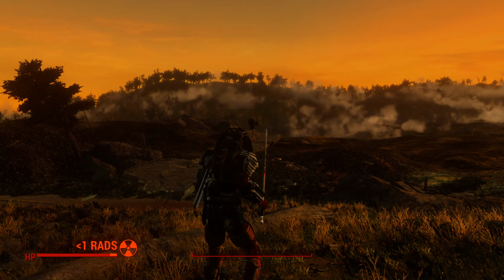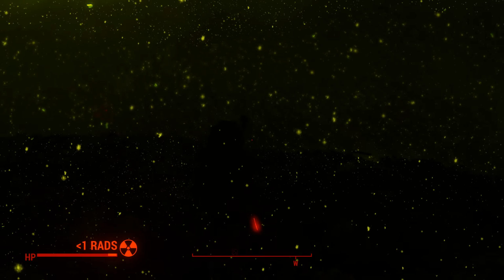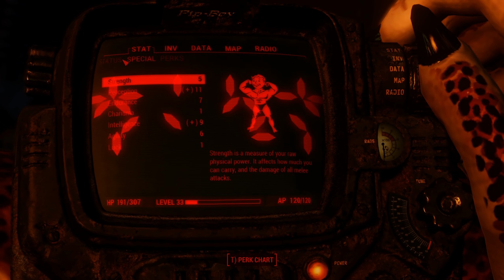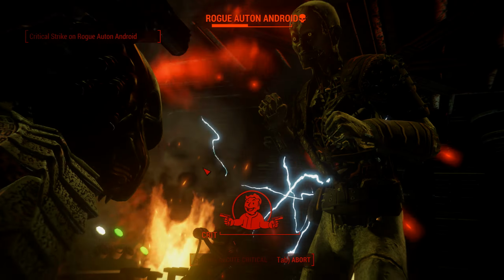Into The Glowing Sea | Predators The Concrete Jungle | Fallout 4 Mod | Ep7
Welcome to my new series playing Predators The Concrete Jungle, a fantastic mod for Fallout 4 which brings the legendary interstellar hunter to the world of Fallout. The mod was created by roland113, the creator of the amazing Predators The Lost Tribes mod for Skyrim!

Our newly blooded hunter finds himself stranded on a strangely familiar, but irradiated world filled will all manner vicious mutated creatures.

Many worthy trophies to collect indeed..